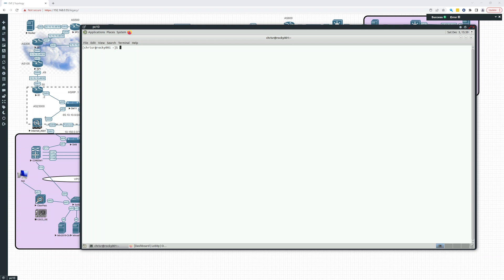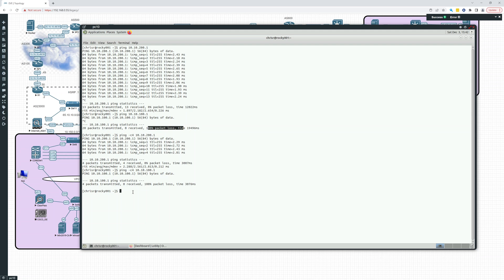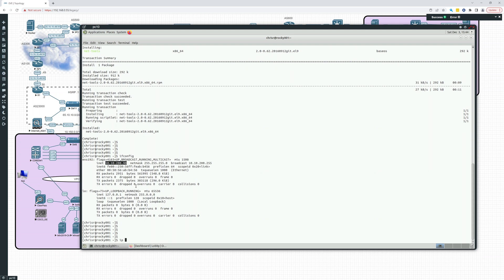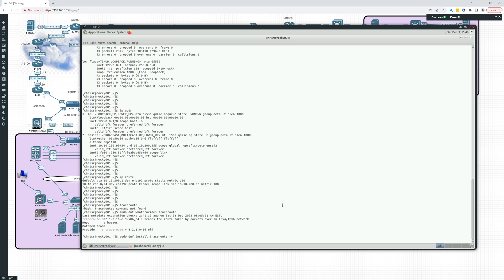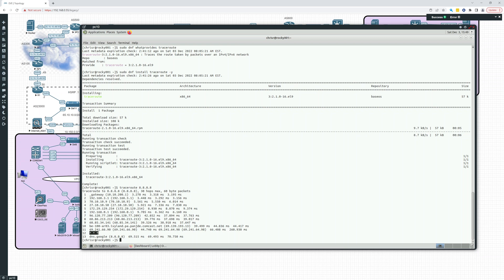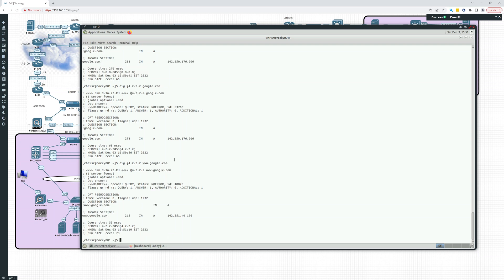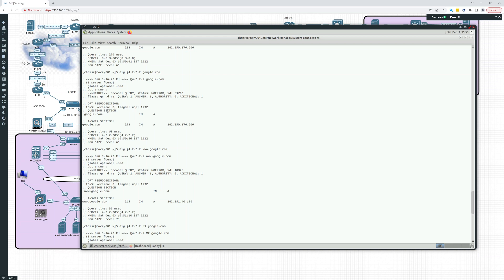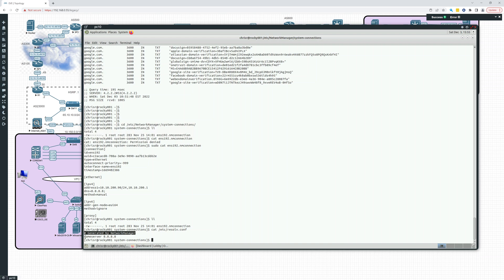Intro to Linux - Rocky Linux 9 - Linux Networking